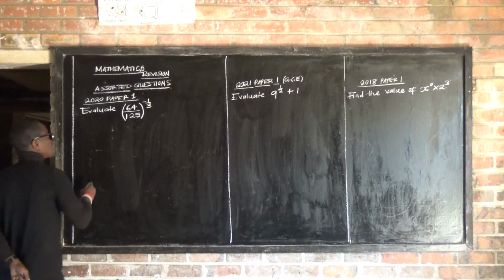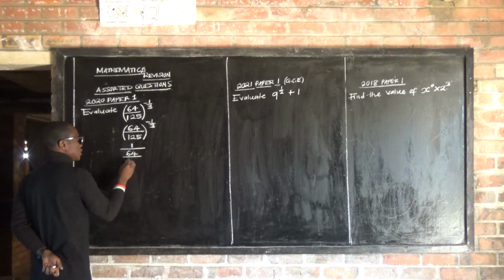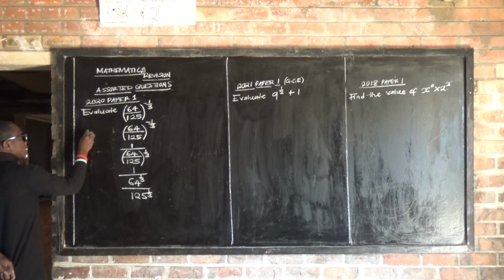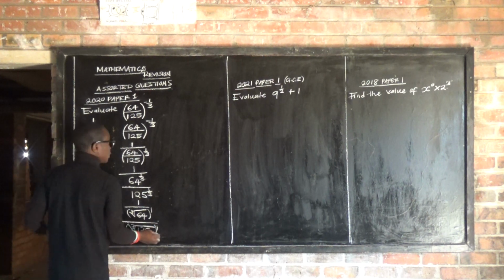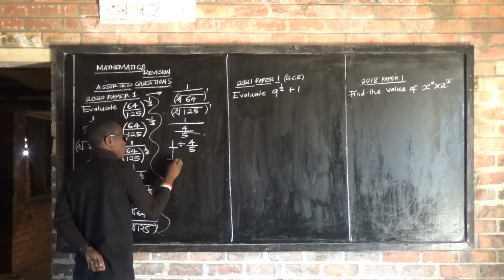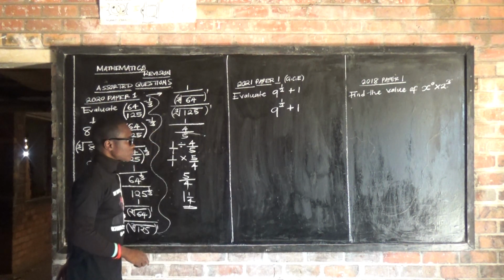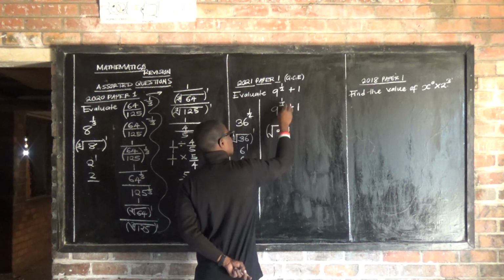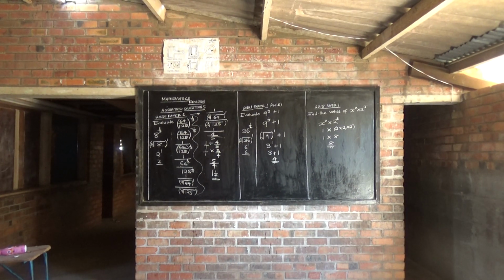ECZ 2023 GRADE 12 MATHS PAPER 1 EXAMINATION PREPARATIONS PART 3